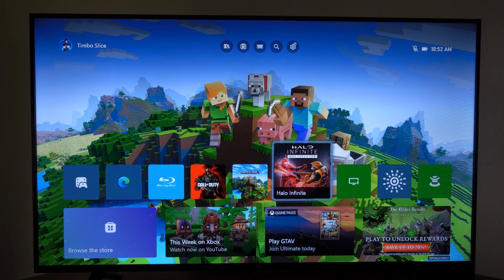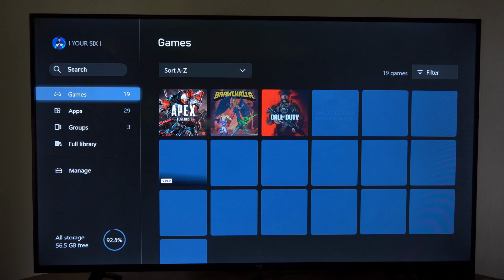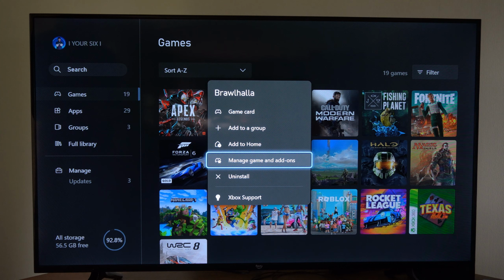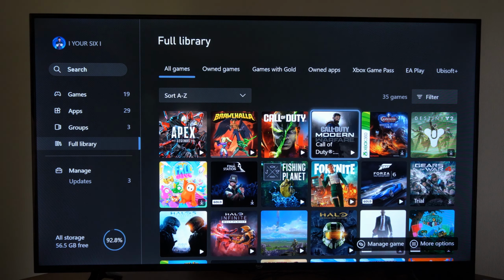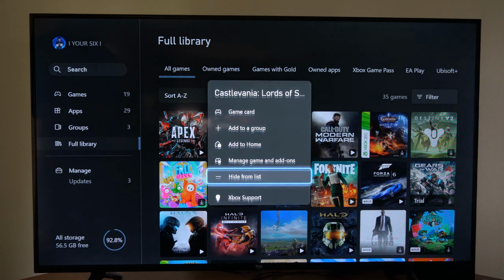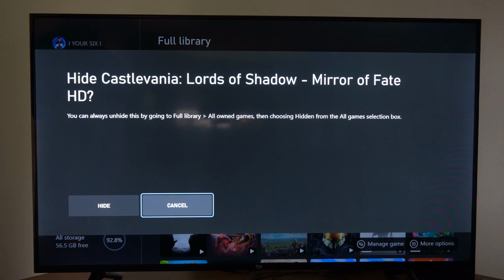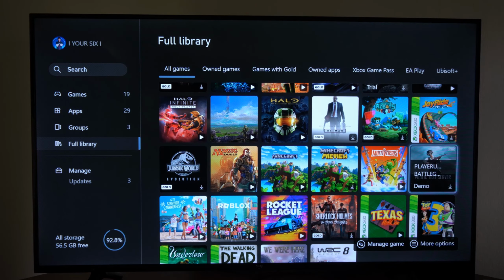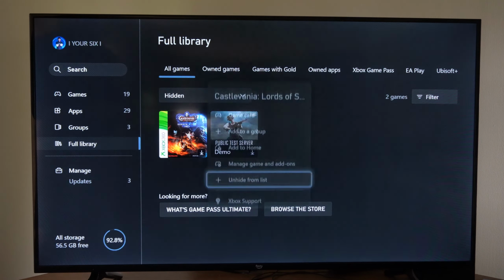How to Hide or Unhide Games from Library on Xbox One (Easy Tutorial)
To hide or unhide games from your Xbox One library, you can follow these steps:

Launch your Xbox and sign in to your account.
Click the ‘guide’ button on your controller to bring up the guide menu.
Open ‘my games and apps’.
Select ‘see all’.
Open up ‘full library’.

Now move onto the game you want to hide and press the menu button on your controller, this will bring up options for that game.
Select ‘hide from list’. Doing this will add these games to the hidden folder and they will be removed from normal view.

In order to see your hidden games, go back into your full library and at the top where it says ‘all games’, click it and then select ‘hidden’. This will display all of the hidden games.
To bring it back to the main list, just hit the menu button on your controller again and select ‘unhide from list’.